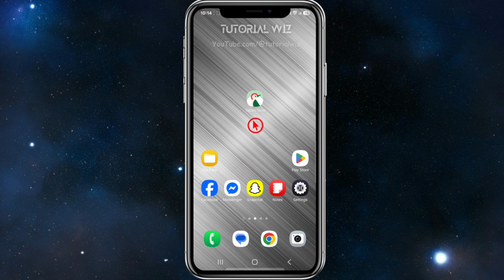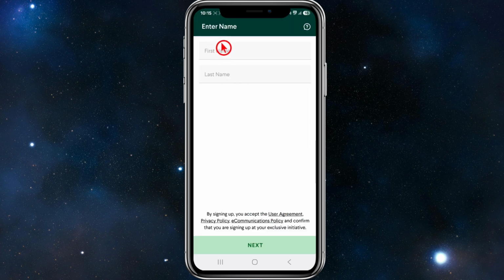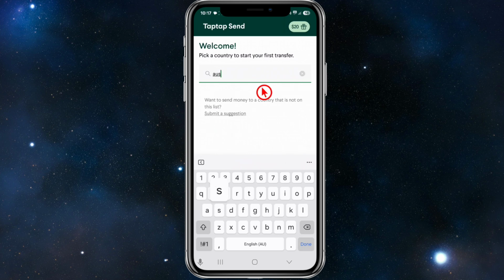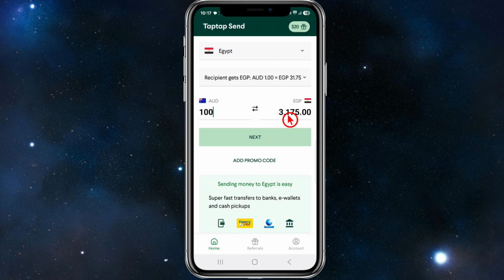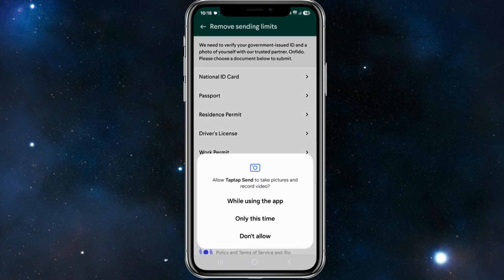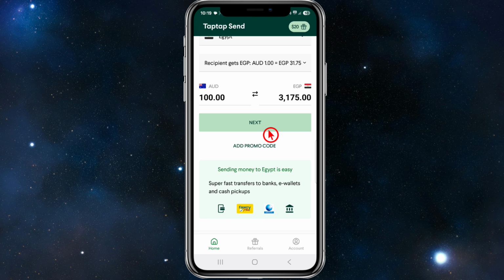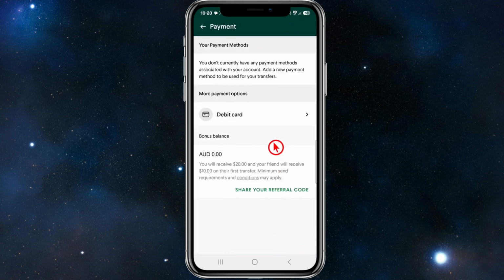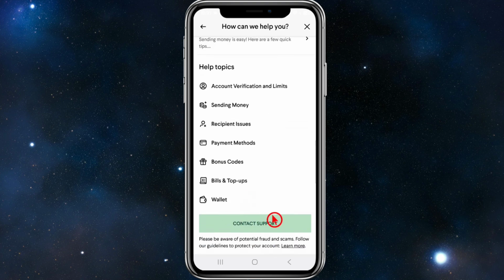How To Use Taptap Send App (Step by Step)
Want to send money internationally with TapTap Send? In this step-by-step tutorial, I'll walk you through the entire process - from creating your account to sending your first transfer. Learn how to get the best exchange rates, track payments, and receive money with this easy-to-use app!